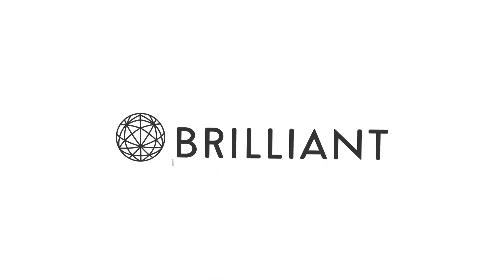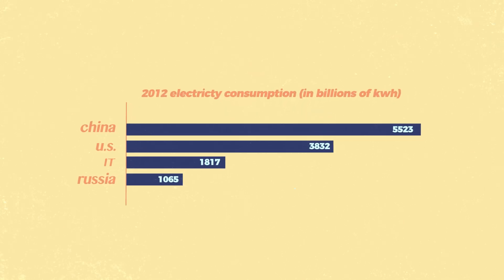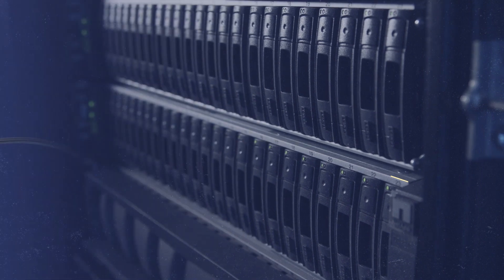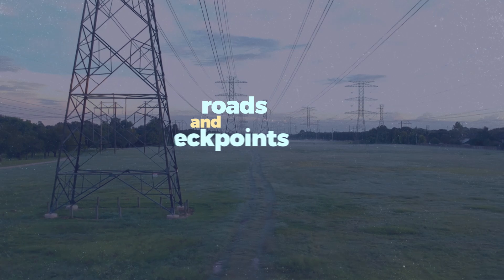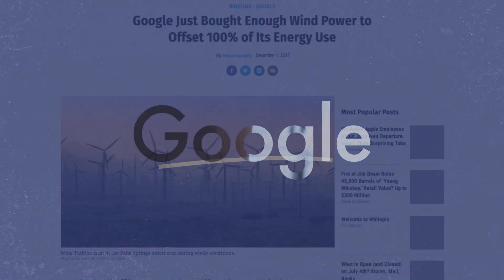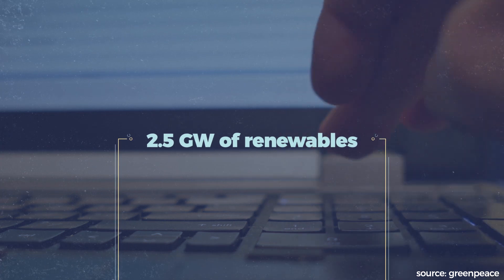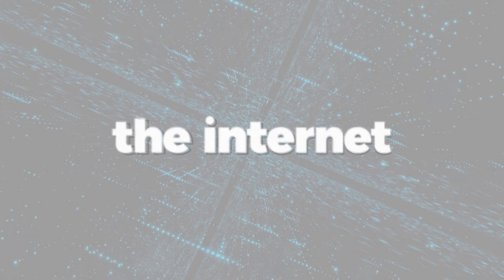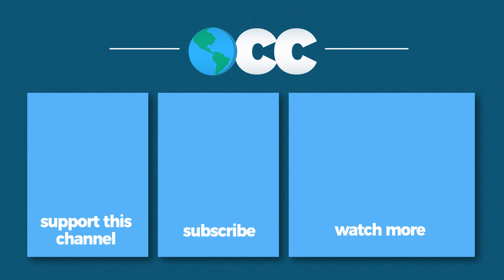Is the Internet bad for the environment?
Support OCC and get 20+ bonus, ad-free videos by signing up for Nebula

In this Our Changing Climate environmental video essay, I look at the environmental impact of the internet. Specifically, I dig into how the internet works through data centers and networks, both of which contribute to global greenhouse gas emissions through massive energy demand. In all, the internet does have a huge energy demand, but that doesn't necessarily mean that it has to create a lot of emissions. If the data centers and networks behind the internet instead rely on renewable energies then the internet can possibly be a positive environmental force.

Resources:
1.
2. Infographic: The Carbon Footprint of the Internet (Climate Care)
3. On Global Electricity Usage of Communication Technology: Trends to 2030 (Andrae & Edler)
4. Energy Consumption in Wired and Wireless Access Networks (Baliga et al.)
5. Power Trends in Communication Networks (Blume et al.)
6. Worldwide electricity consumption of communication networks (Lambert et al.)
7. Carbon Footprinting the Internet (Joel Gombiner)